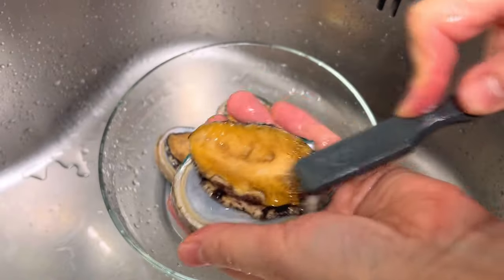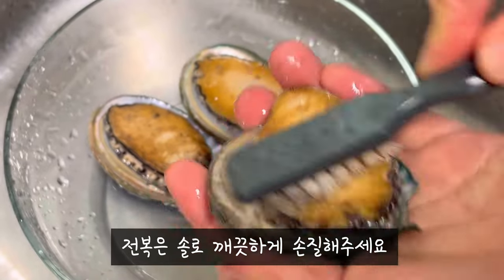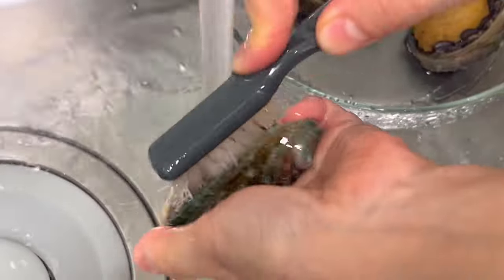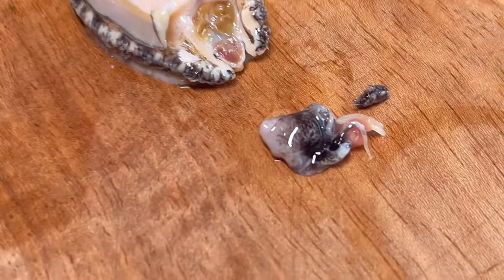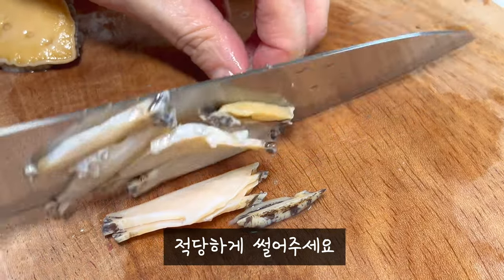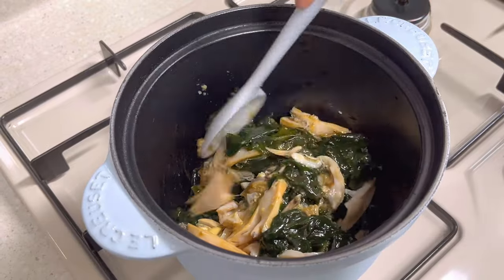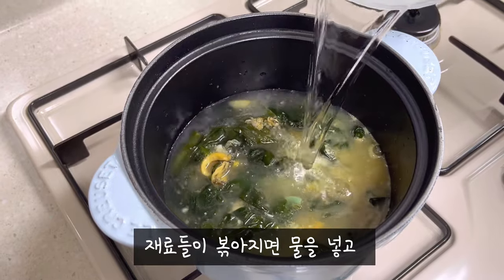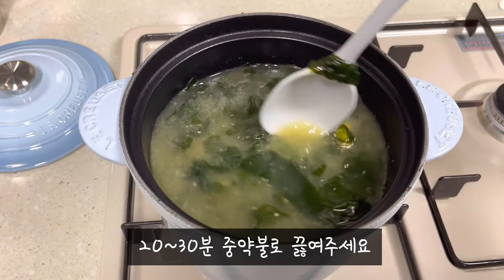이만큼 쉽게 만드는 전복 미역국레시피는 없을걸요? 생일날 가정의날에는 전복미역국으로! 전복손질방법 포함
저는 르크루제 고메밥솥을 이용해서 전복미역국을 만들었어요!

🩵르크루제 고메밥솥 2.8L - 코스탈블루
가마솥밥, 영양밥, 솥밥 레시피에 특화되어있고
저처럼 찜요리나 국요리도 가능해요!
깊어서 정말 활용도가 최고랍니다

🩵국그릇 13cm - 코스탈블루
국그릇에는 전복미역국을 담았어요.
화사면서 은은한 예쁨이 뿜뿜이라
꼭 세트 구성으로 완벽한 테이블링 연출 해보세요👍